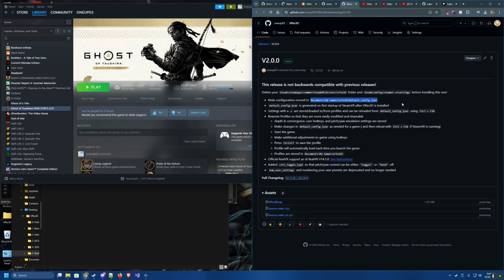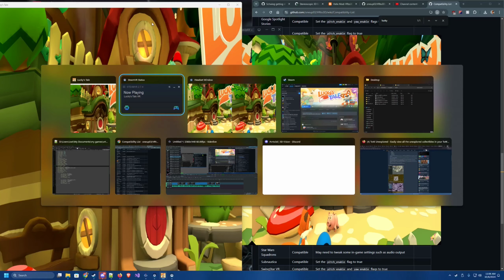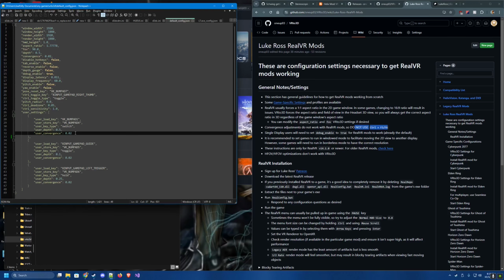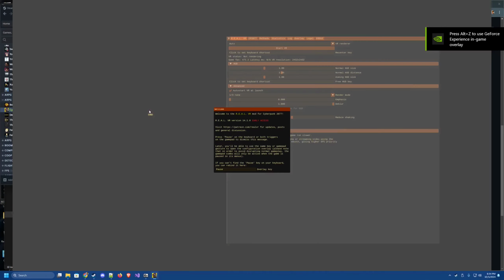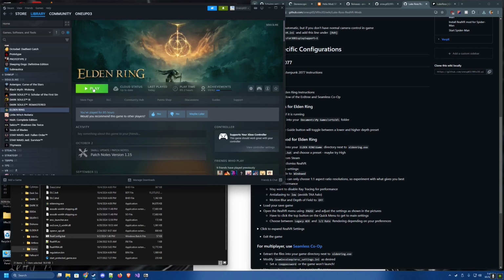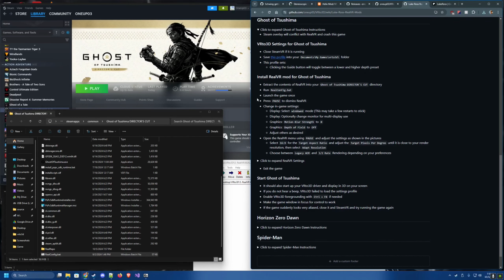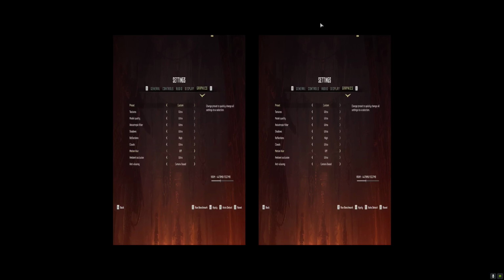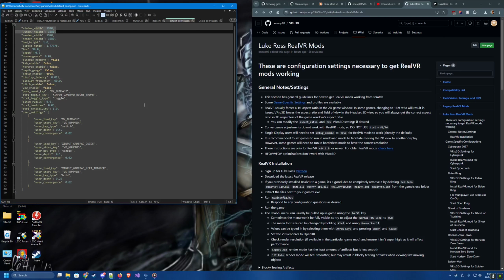VRto3D Setup Guide Part 2: Profiles and RealVR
WATCH THE FIRST SECTION OF THIS VIDEO BEFORE the "Base Installation: Config Files" Section in VRto3D Setup Guide Part 1!!!
The location of the default configuration moved from `Steam\steamapps\common\SteamVR\drivers\vrto3d\resources\settings\default.vrsettings` to `Documents\My Games\vrto3d\default_config.json`
This path and configuration file get generated after running SteamVR once with VRto3D installed.

The driver is available on GitHub and you can follow along with the instructions demonstrated in this video:

Chapters:
00:00 - VRto3D V2.0.0 Installation
03:08 - V2.0.0 Changes and New Features
06:23 - Creating and Loading Per-Game Profiles
14:30 - RealVR General Notes
21:24 - Cyberpunk 2077
32:45 - Elden Ring
40:33 - Ghost of Tsushima
46:42 - Horizon Zero Dawn
51:49 - Spider-Man
57:44 - Conclusion